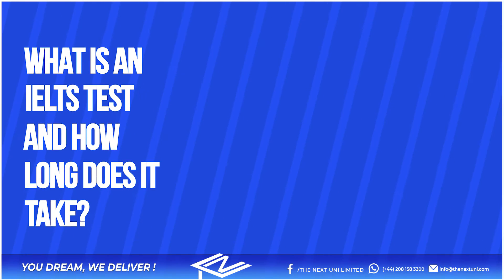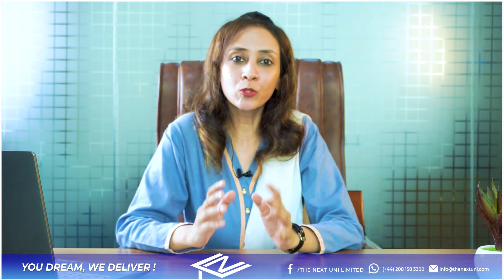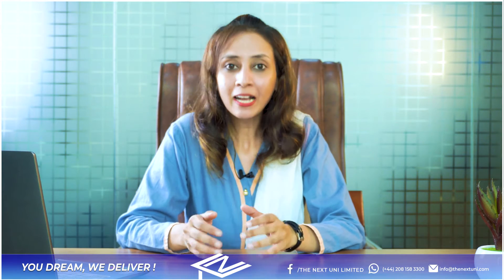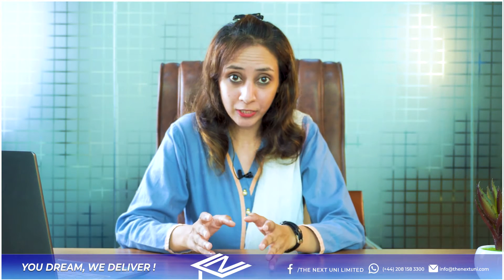FAQ Session 8 - FAQ's by Marukh - IELTS Preparation - Free Online Class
𝐃𝐨 𝐲𝐨𝐮 𝐤𝐧𝐨𝐰 𝐚𝐛𝐨𝐮𝐭 𝐭𝐡𝐞 𝐈𝐄𝐋𝐓𝐒 𝐭𝐞𝐬𝐭 𝐝𝐮𝐫𝐚𝐭𝐢𝐨𝐧 𝐚𝐧𝐝 𝐟𝐨𝐫𝐦𝐚𝐭?
The total IELTS test duration is 2 hours 44 minutes. There are four sections of the test.
👂Listening 30 Minutes
👁️‍🗨️Reading 60Minutes
✍️Writing 60 Minutes
🗣️Speaking11 - 14 Minutes

Listening, Reading, and writing test is scheduled on the same day with no breaks between them.
Speaking test is usually scheduled on the same day, Maybe a few days before or after the others modules test.

⭐ Remember ⭐
At The Next Uni...
You Dream, We Deliver